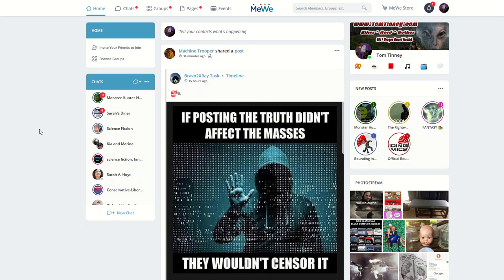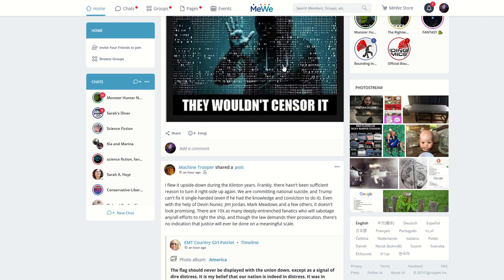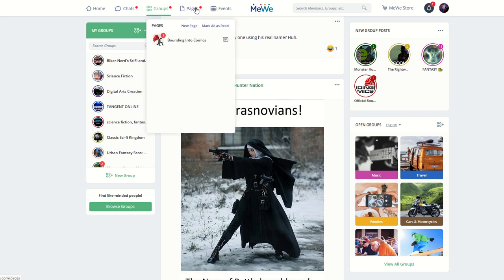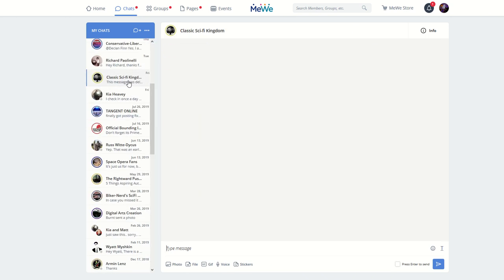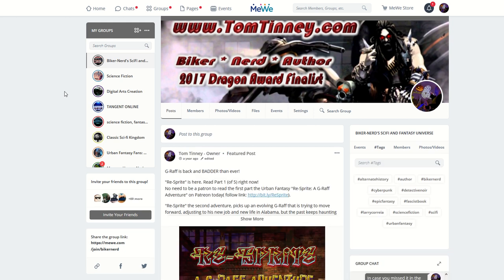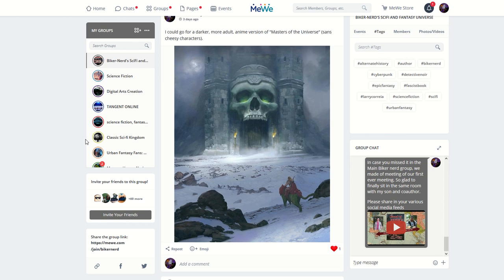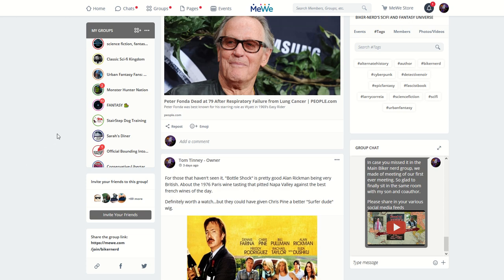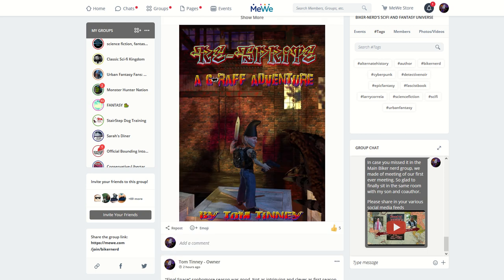MeWe 101 for Facebook refugees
Welcome fellow Krasnovians.

For those new folks that have stepped around the false reporting Facebook Ban-mines, slipped past the SJW Troll guards, jumped Facebook Anti-free speech wall, and scrambled through the "but muh family is still back there!" FaceBarbed-wire fences...here is a quick run down on the MeWe interface.

Here is the link to my Biker-Nerd fan page, which should get you to the sign-up page for MeWe.